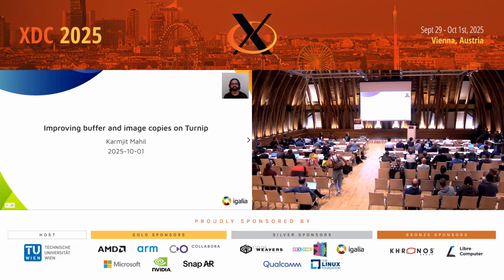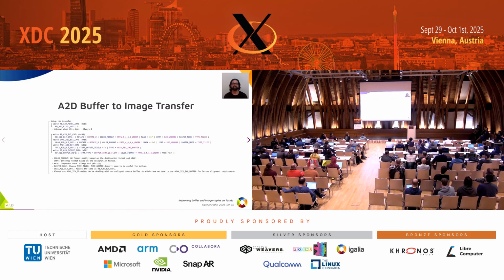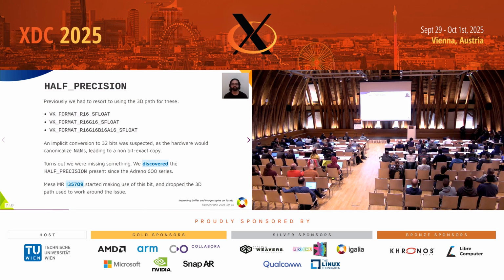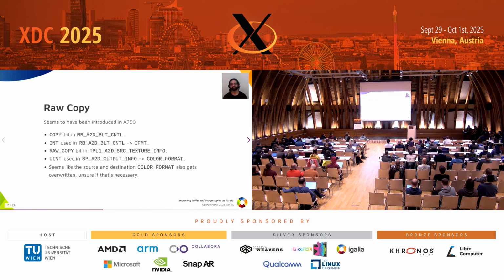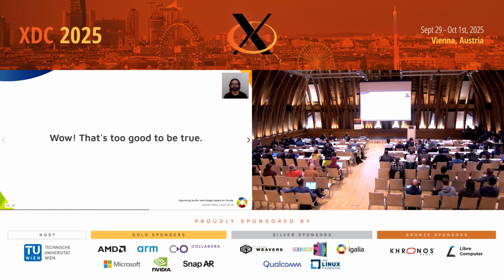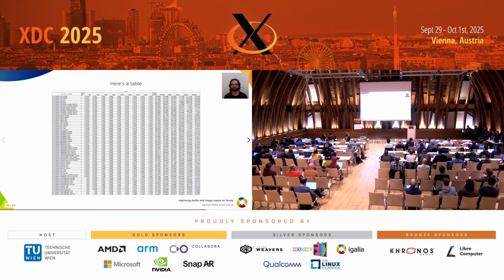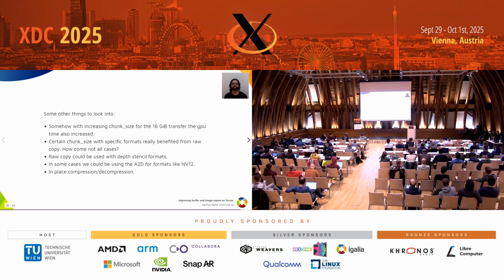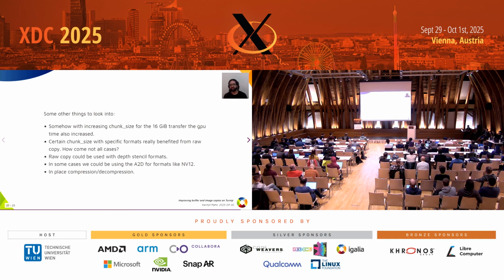Improving buffer and image copies on Turnip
Adreno GPUs have a 2D engine which can be used for most buffer and image
copies, so operations like vkCmdCopyBuffer(), vkCmdCopyBufferToImage(),
vkCmdCopyImage(), and vkCmdCopyImageToBuffer().

With the introduction of the Adreno A750 GPU, a new feature was added to the 2D engine allowing for faster copy operations. However it does come with some restrictions that we’ve had to discover through trial and error.

We’ve also gained understanding of a specific register bit, available even on
A6XX GPUs, allowing us to improve copy performance of float 16 formats.

To measure the performance impact, we developed a Crucible benchmark. Results showed an improvement of 70% and over for a whole lot of formats.

29 September to 1 October, 2025
Vienna, Austria